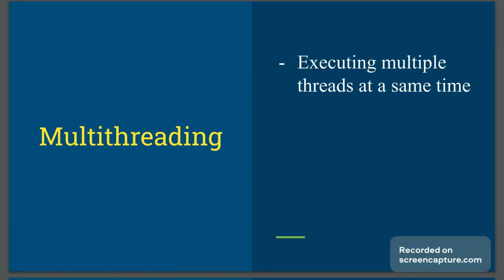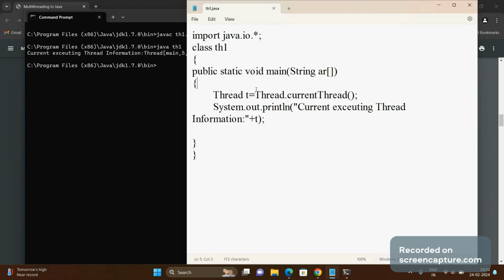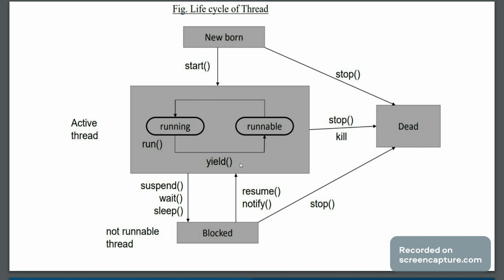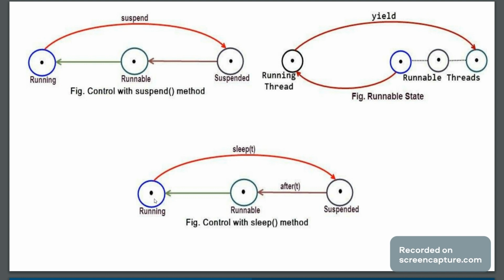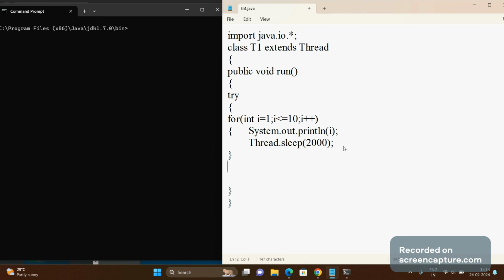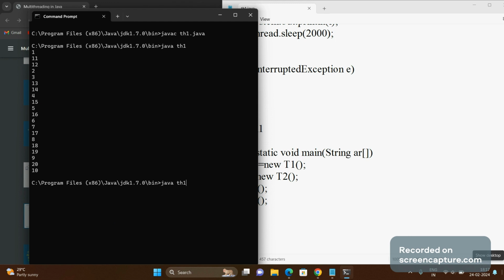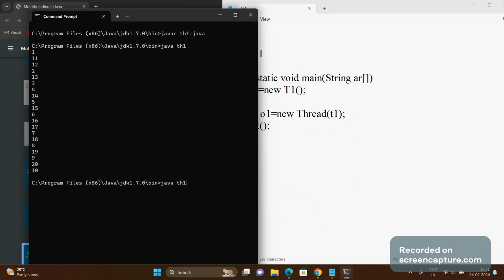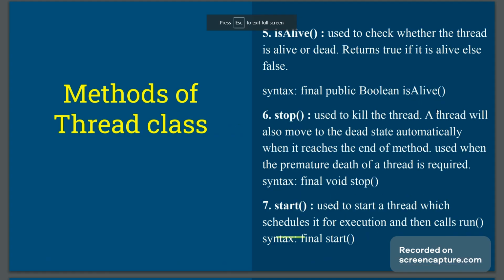26 Multithreading in Java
Creating User Defined Thread in Java:
Understanding Thread Life Cycle
By extending Thread Class & By implementing Runnable Interface